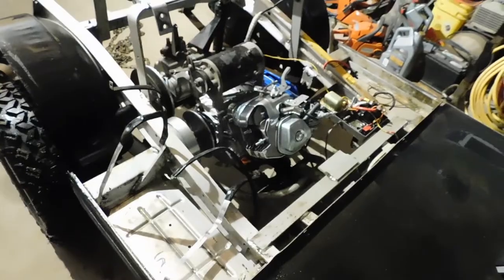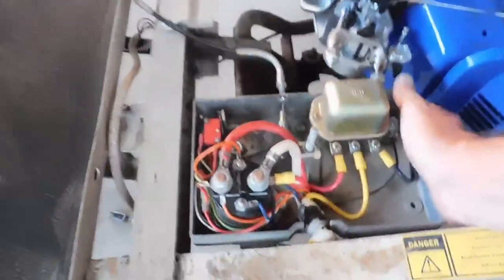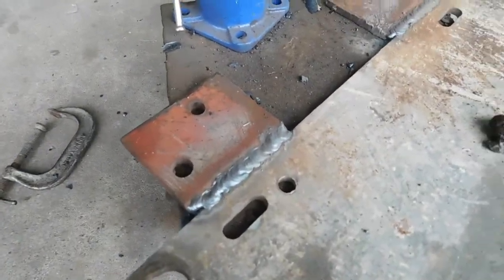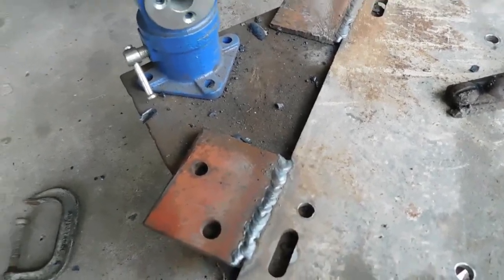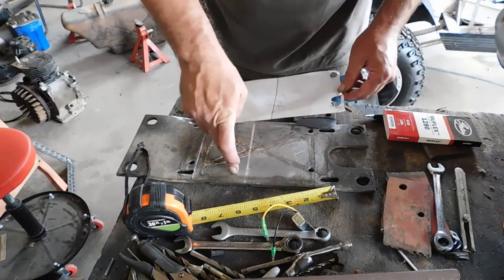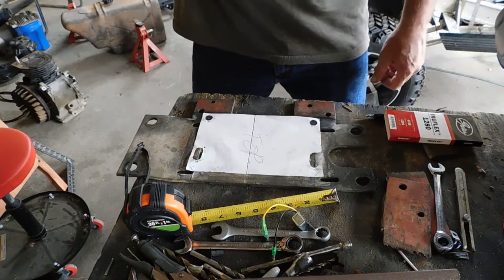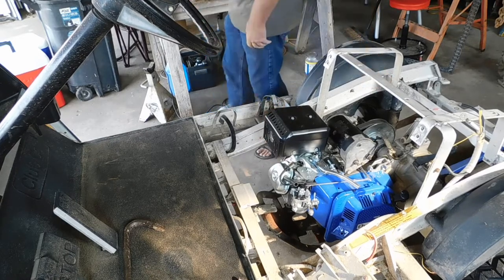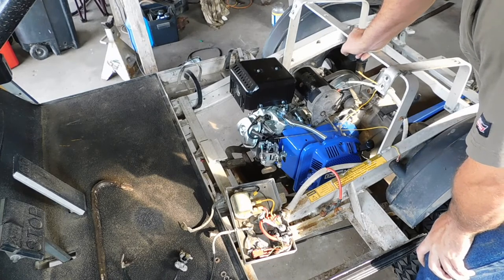Club Car Golf Cart engine swap part 6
Welding and drilling the motor mount.  Stuff like that.